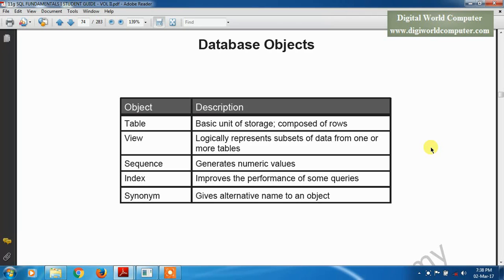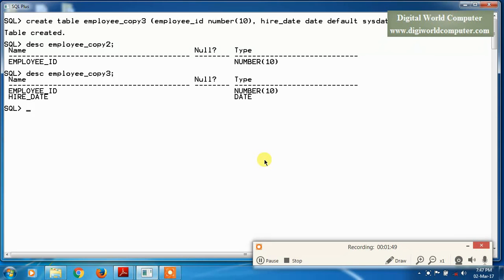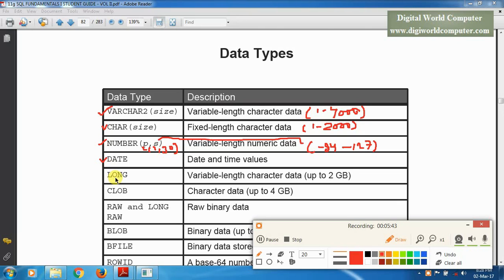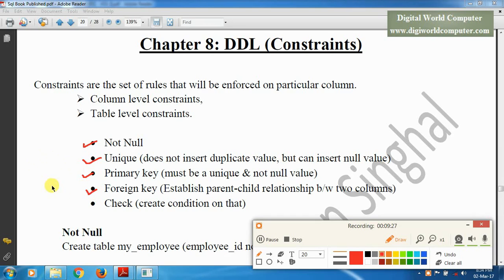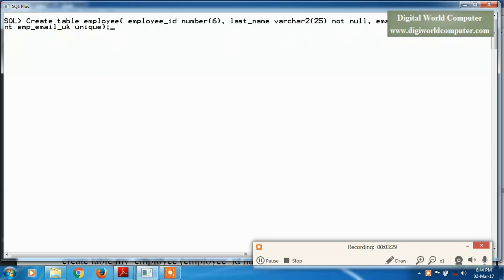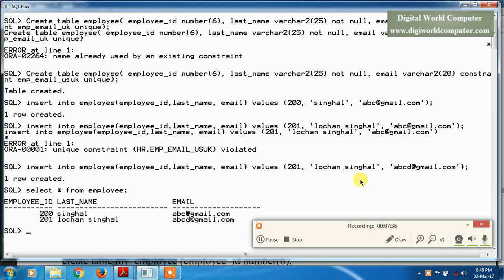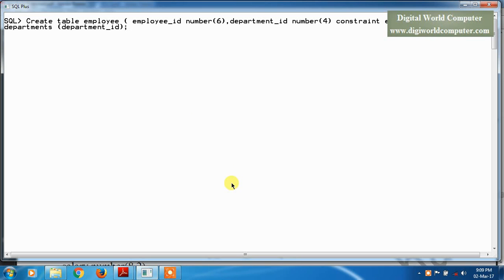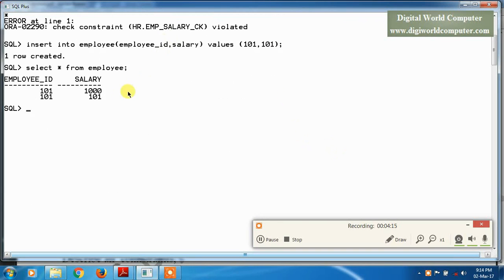Chapter 12 : Data Definition Language (DDL) - Part 1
Data Definition Language (DDL) is a standard for commands that define the different structures in a database. DDL statements create, modify, and remove database objects such as tables, indexes, and users. Common DDL statements are CREATE, ALTER, and DROP.